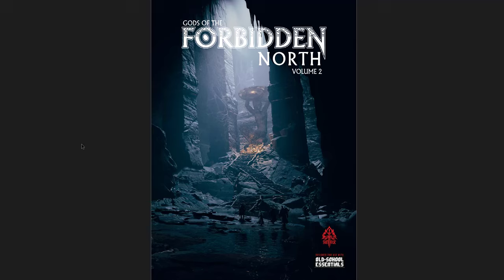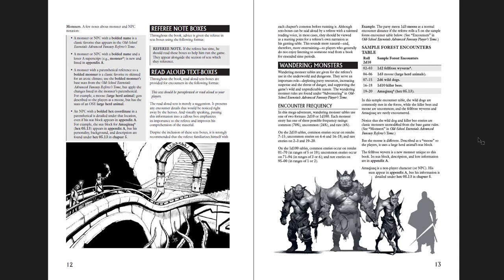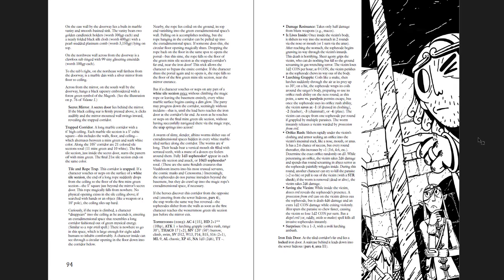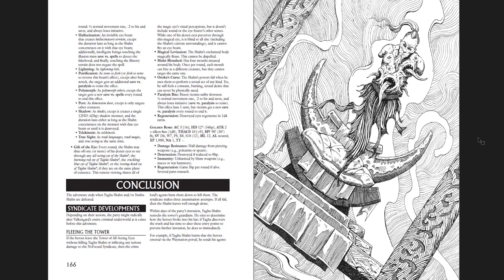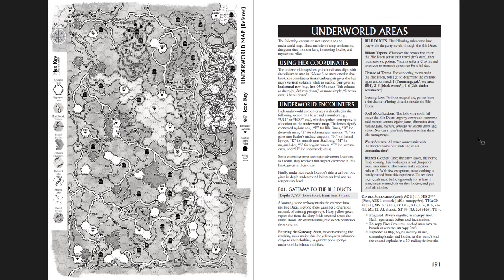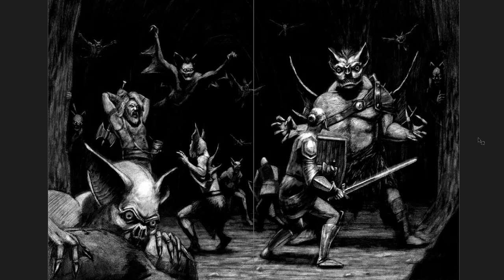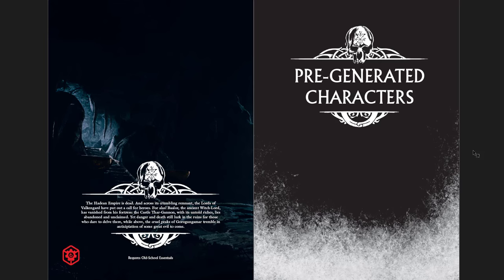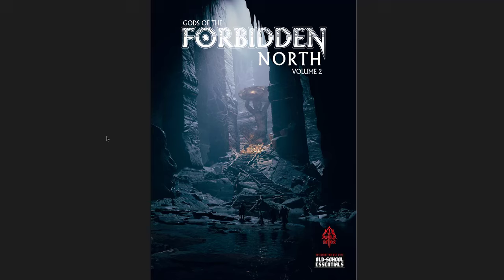Gods of the Forbidden North Volume 2 - Flip-through and Review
In which I cover one of best follow-ups to any rpg book ever. Volume 2 does justice to the hype. It's amazing! Highly recommend you guys get this as soon as you can.

It's not available for general purchase yet, but please keep an eye out for it! Here's where you can get Volume 1:

Music from a bunch of great games (ToS:S, SMG, G:DL, UE, T2, PoE, and SM64).